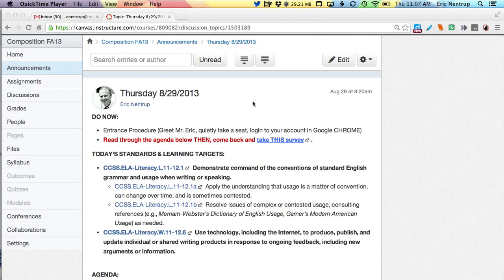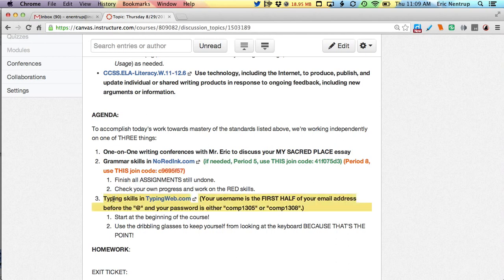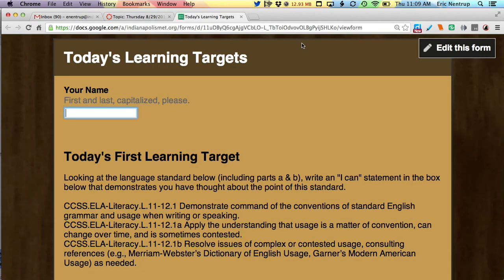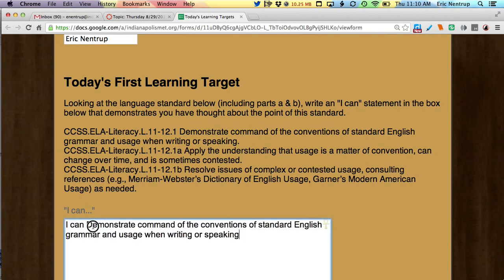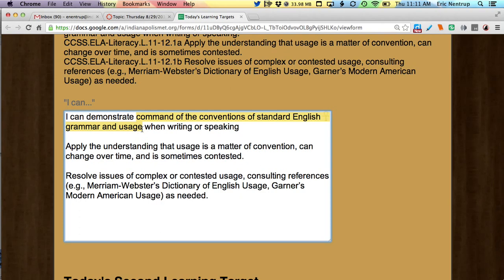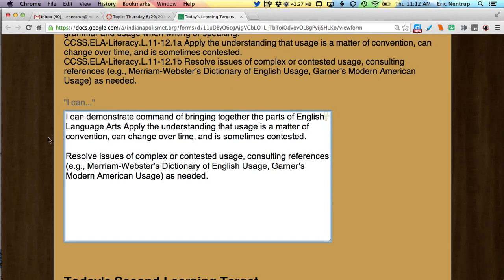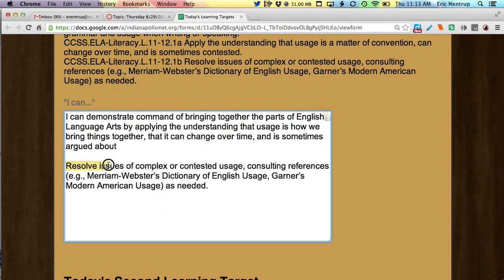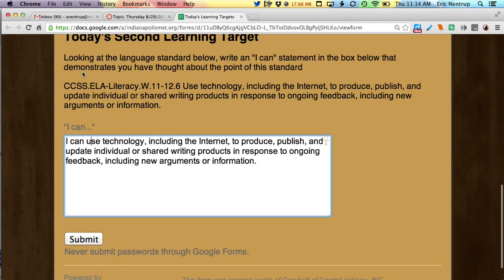How to Make an "I Can" statement out of one of the CCSS Standards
It's important for you to know WHY we're learning how to do a particular thing, regardless of the subject. So, I want you to know this by working on the Common Core State Standards for 11th & 12th grade ELA by writing an "I can" statement that reflects your grappling with the purpose of the day's lesson.